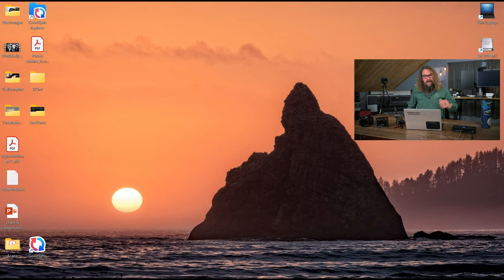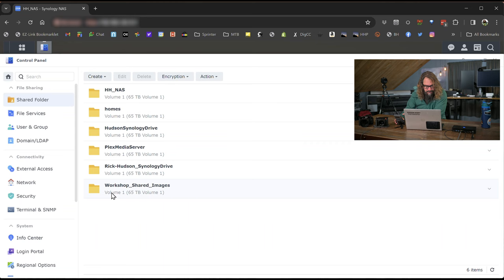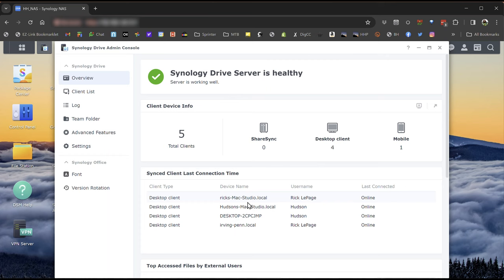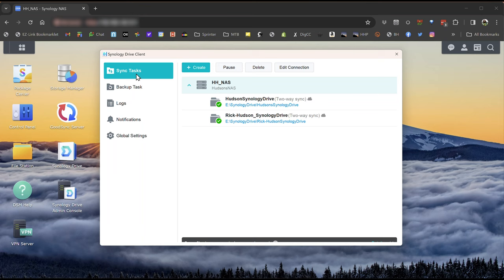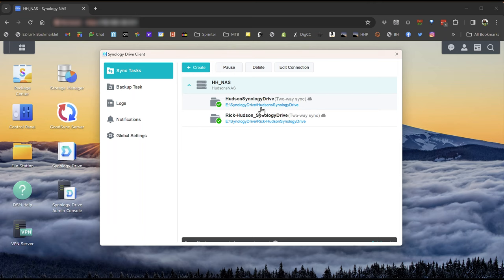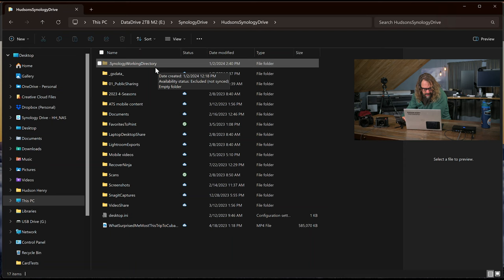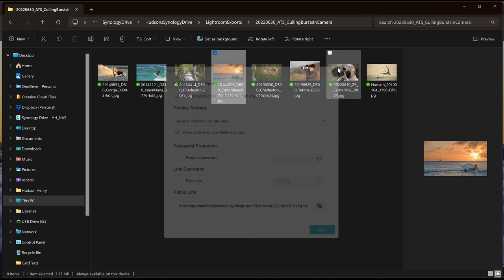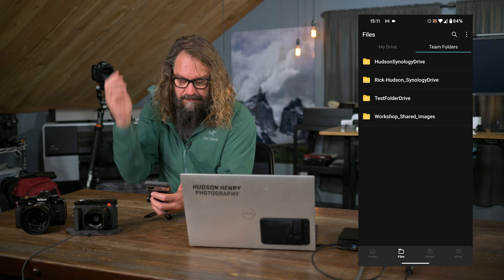Approaching The Scene 284: How to Use Synology Drive as Your Own Free NAS Cloud Data Server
(LINKS BELOW): The third in my series of videos on using fast 10Gbe Network Attached Storage (NAS) for creative users, this video details how you can use your NAS to create your own cloud storage system. Using @synologyinc Drive’s PC, Mac, Android and iOS apps then enables you to upload, download, back up, sync and share data on your own cloud server from anywhere in the world, all with no storage limits or monthly fees.

I invite all of you to join Rick, David, Darren and me for our next free live Office Hours session. Leave us a question or a 2024 photographic resolution for the discussion when you sign up.

LINKED TABLE OF CONTENTS:
00:00 Intro to ATS 284
02:27 Quick review of setup and backup of a Synol
04:44 You need a 10Gbe switch between your 10Gbe NAS & computer
07:56 Setting up Synology Drive to create your own cloud sever
14:51 Setting Up & Using Mac & PC Synology Drive cloud storage apps.
19:39 On-demand sync, locally pinned files and sharing files
22:41 What if the power goes out? It will restore itself
23:45 Synology Drive’s app for phones & tablets (Android or iOS)
29:25 Join our Office Hours session next week!